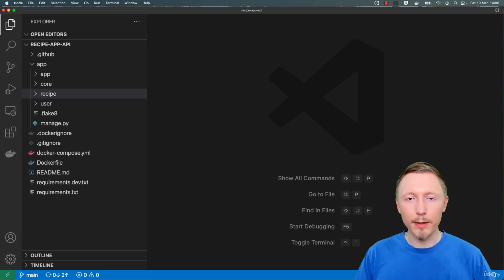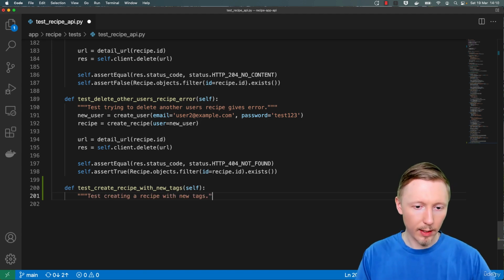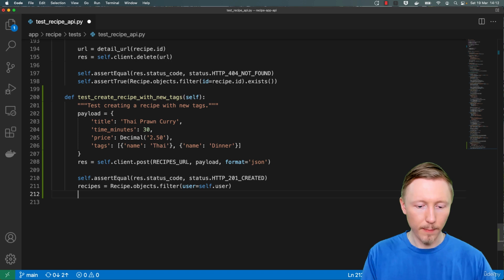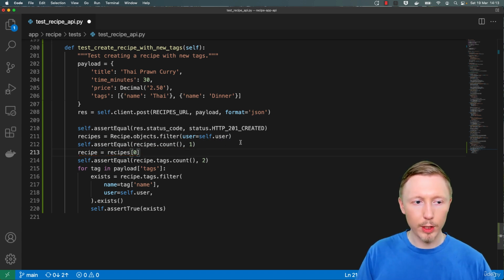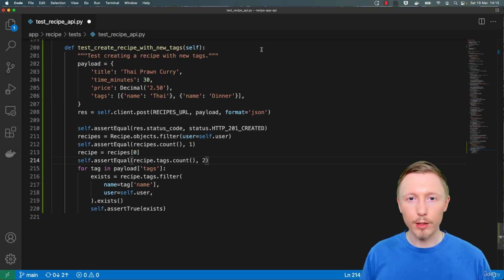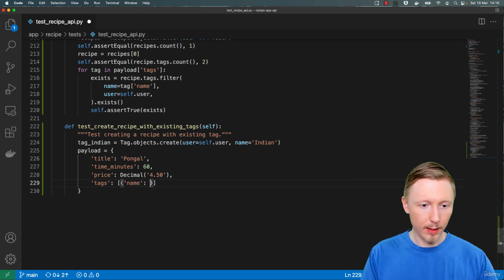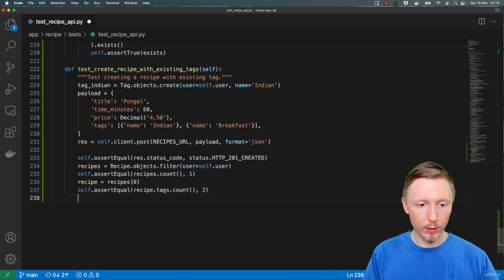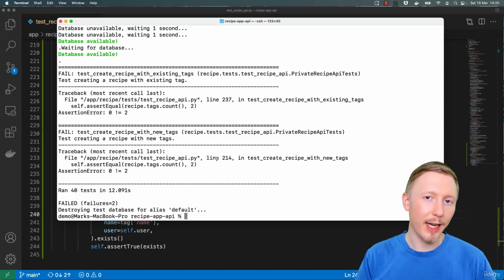14 010 Write tests for creating tags Follow Along